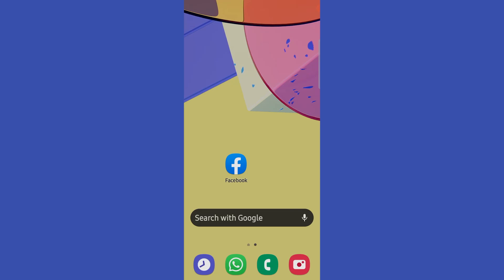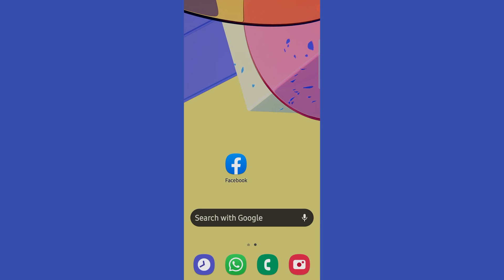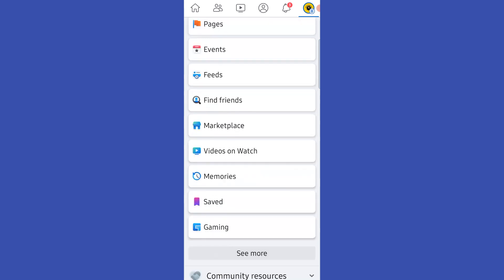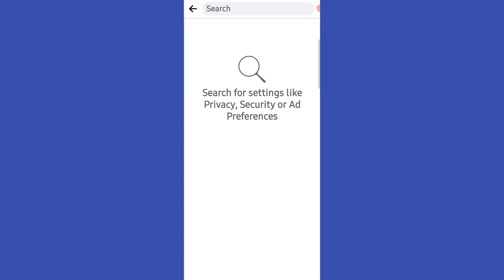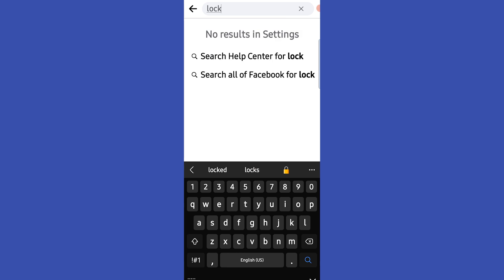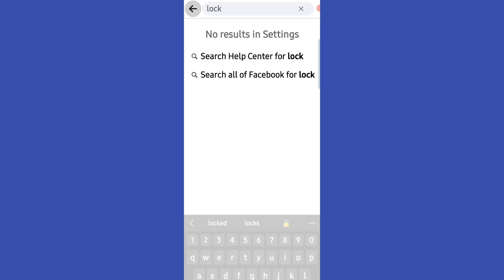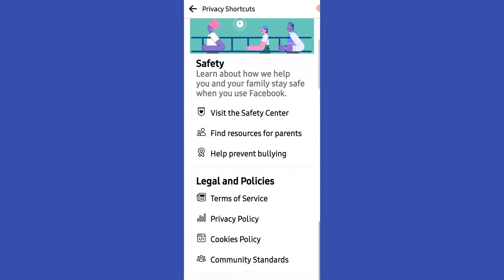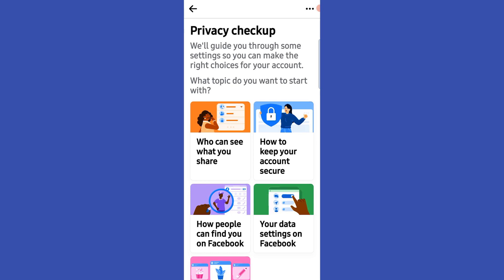How to Lock your Profile in Facebook 2023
In this video I'll show you how to lock your profile in Facebook. The method is very simple and clearly described in the video. Follow all of the steps & lock your profile in Facebook